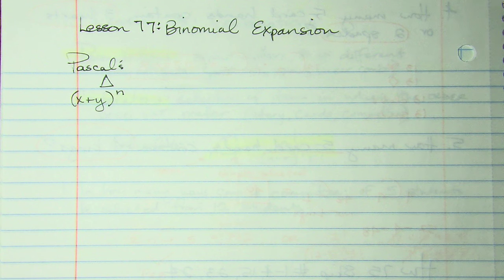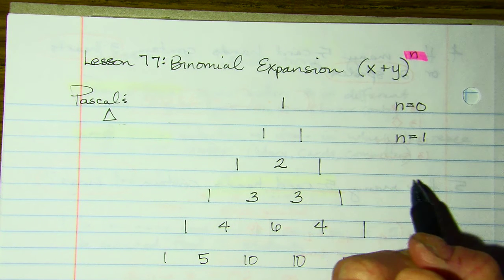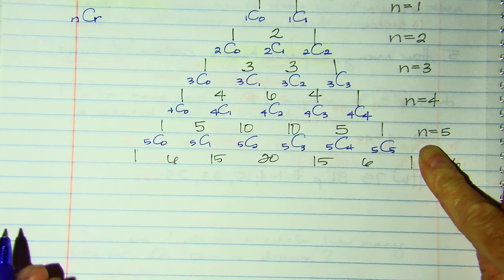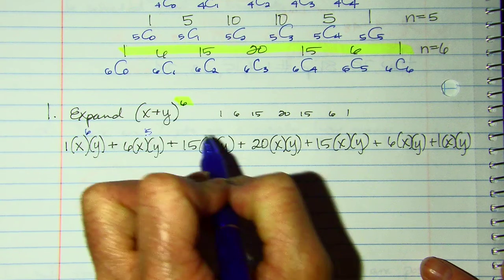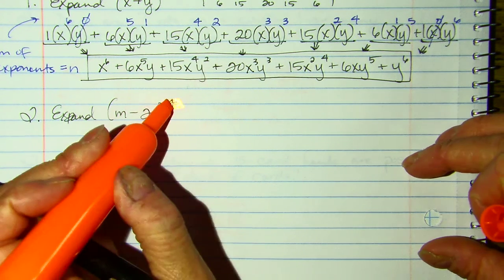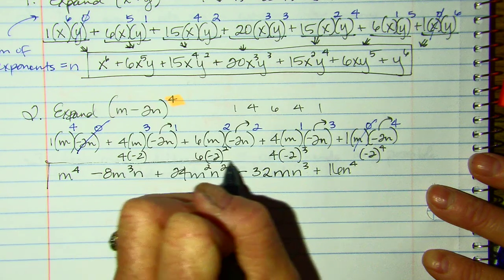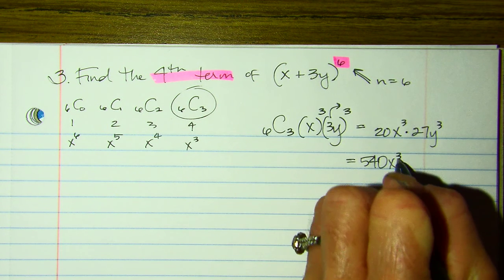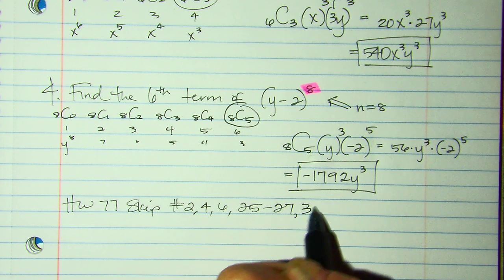Trig Lesson 77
Pascals Triangle & Binomial Expansion